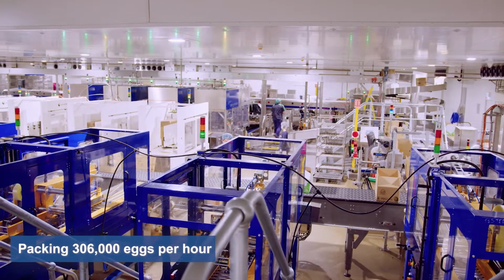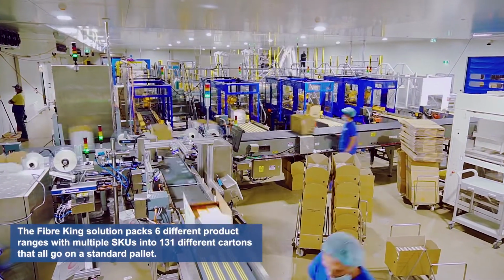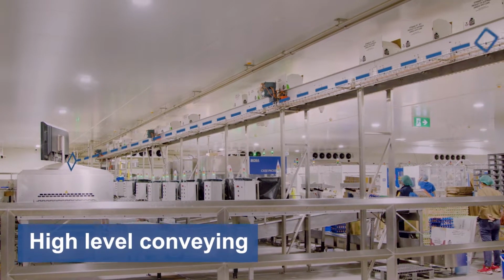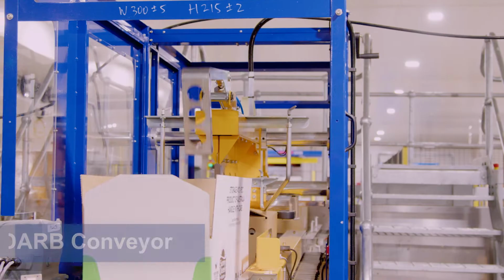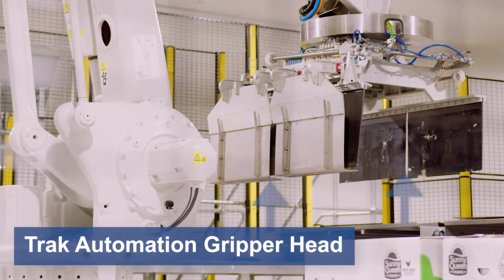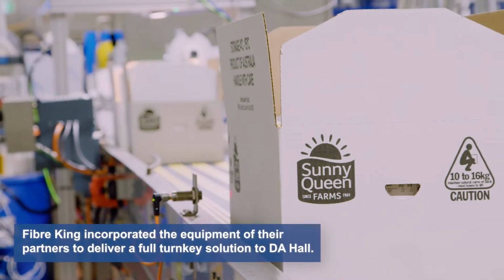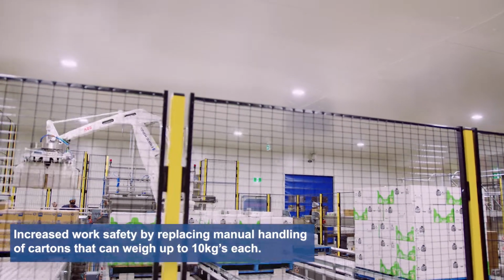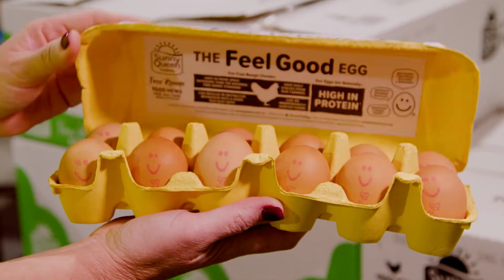Fibre King DA Hall Case Study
Fibre King delivered a full turnkey conveying, robotic palletising and pallet handling solution in 2 phases that worked in with DA Halls production schedule and integrated with existing as well as new machinery and designed it to fit within the space available.